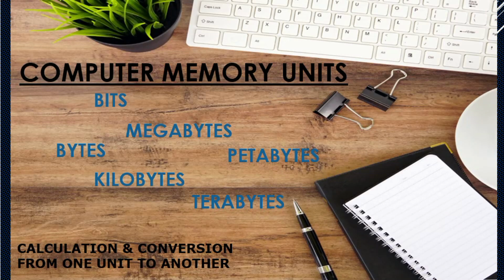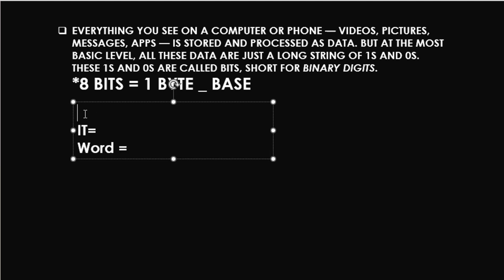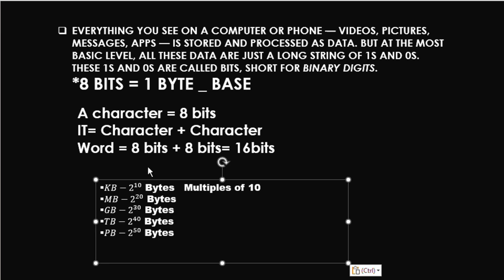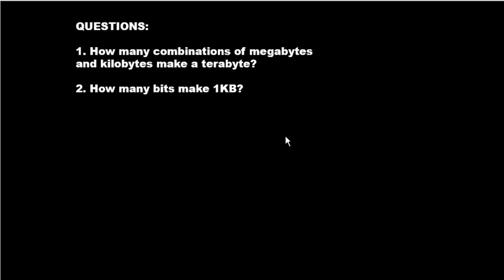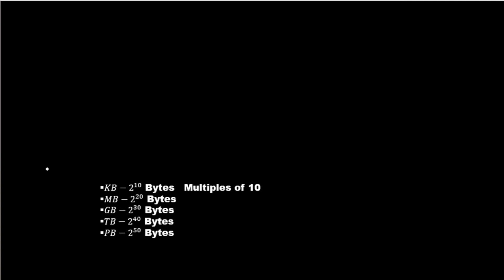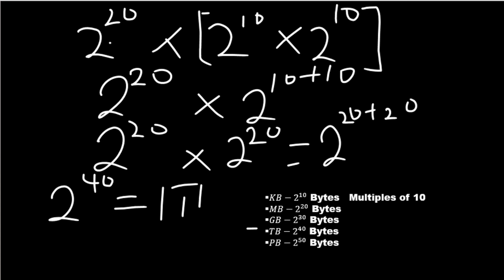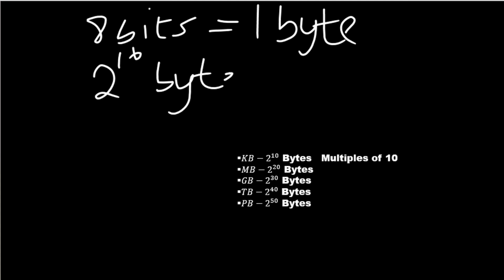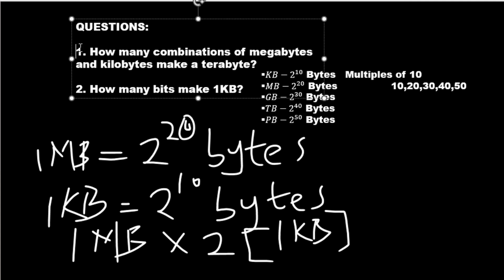Computer Memory Units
Confused about bits, bytes, kilobytes, and beyond? 💾
This video clearly explains computer memory units—from bits to petabytes—and helps you understand how data is measured in computing. Includes conversion tips and common exam questions!

Perfect for beginners, IT students, and tech enthusiasts.